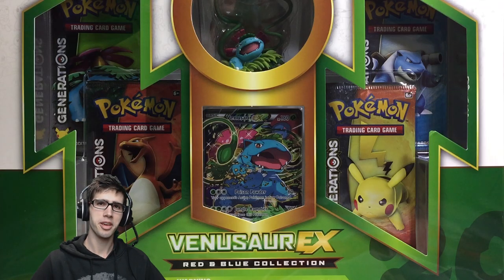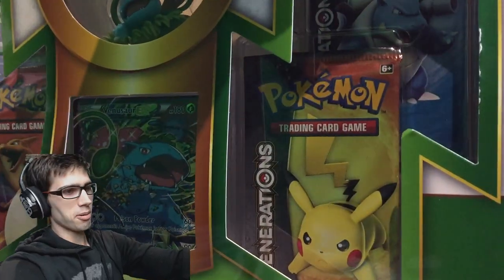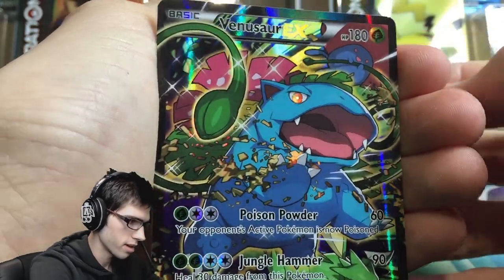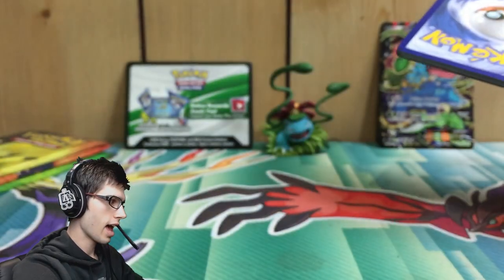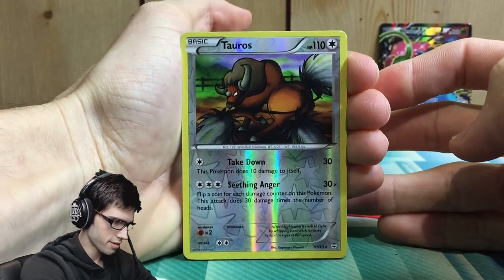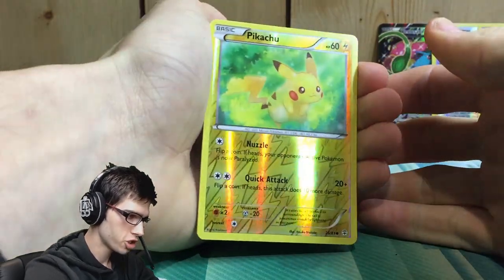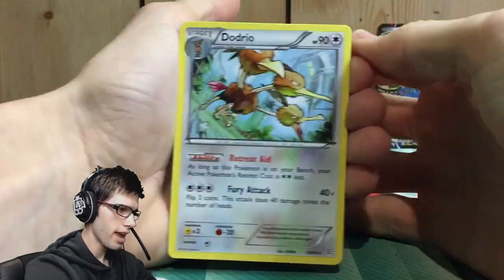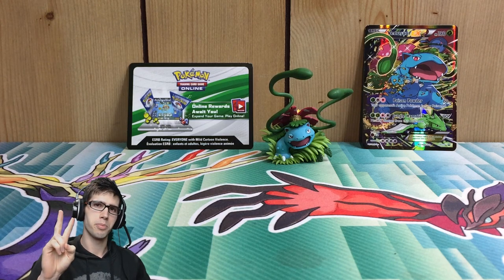Opening an EARLY Venusaur EX Red and Blue Collection Box!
What's Crackin' YouTube! Today we get in early on the latest Pokemon TCG products with the Venusaur EX Red and Blue Collection!